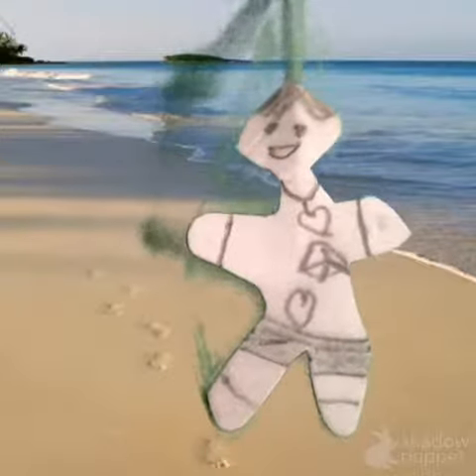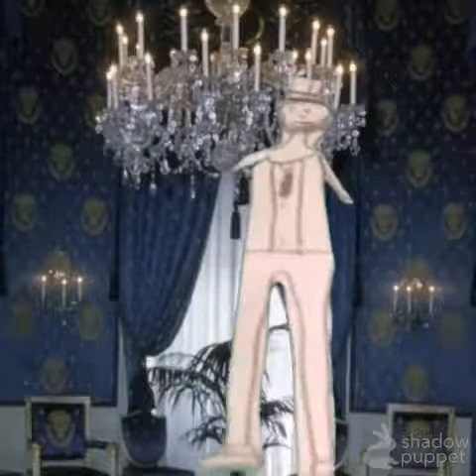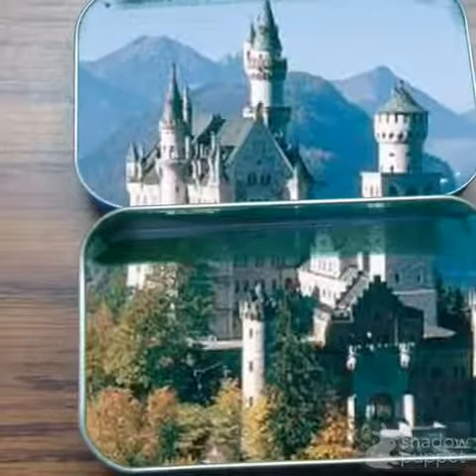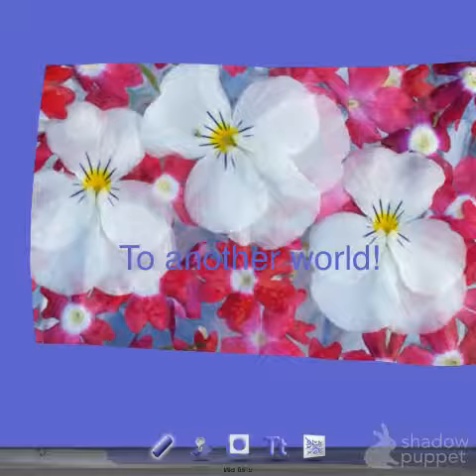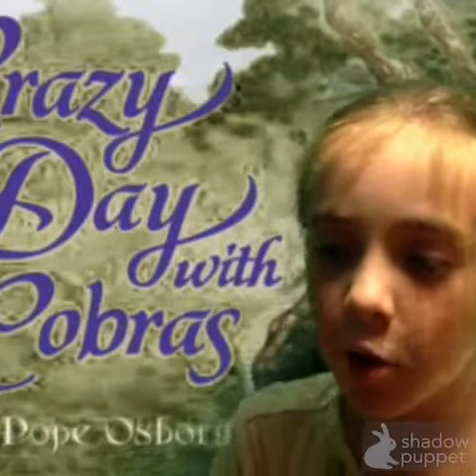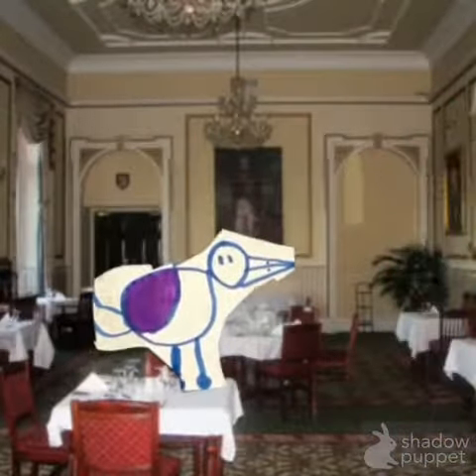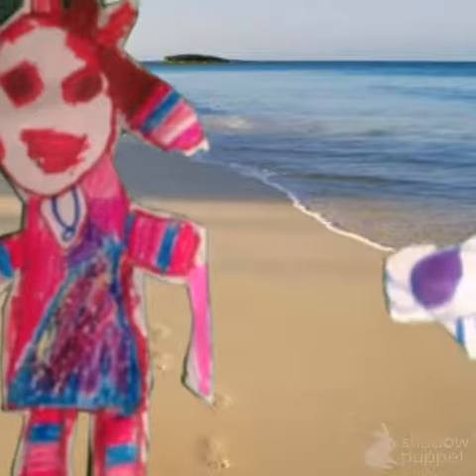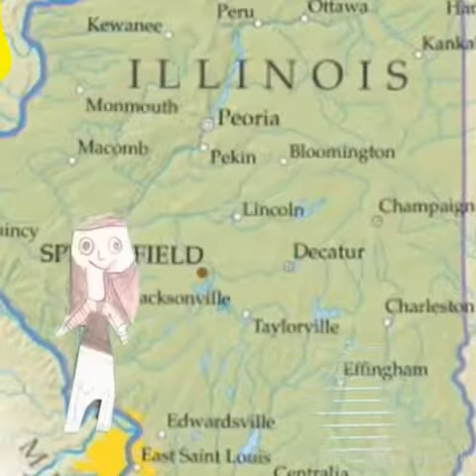The Herman Girls try out Green Screens